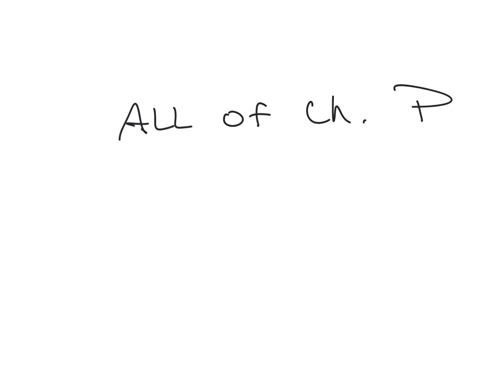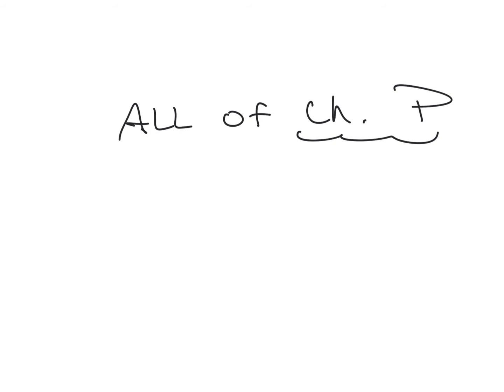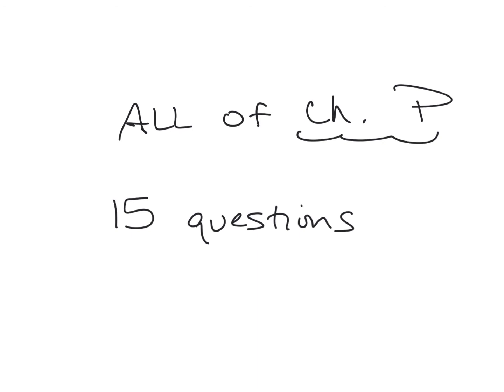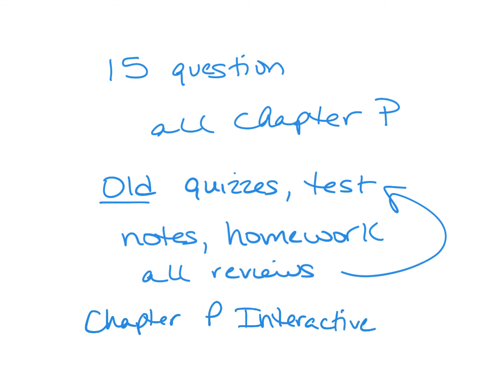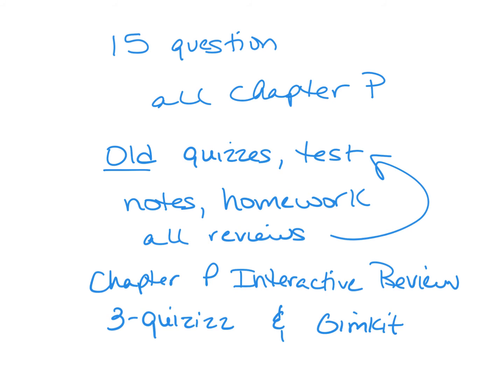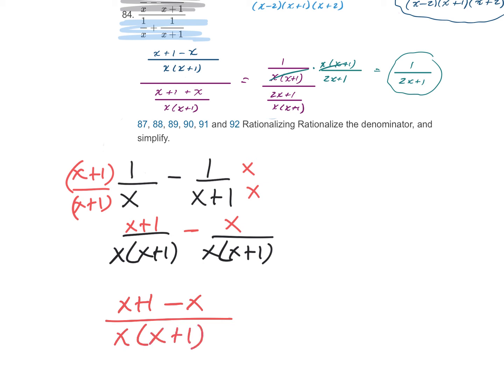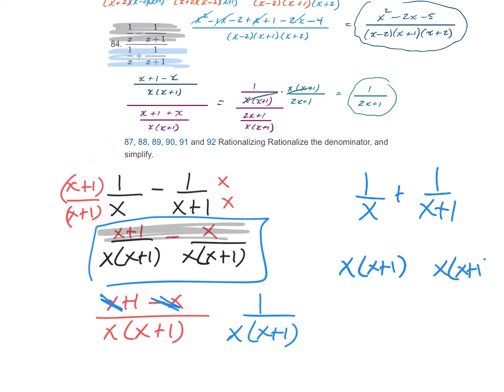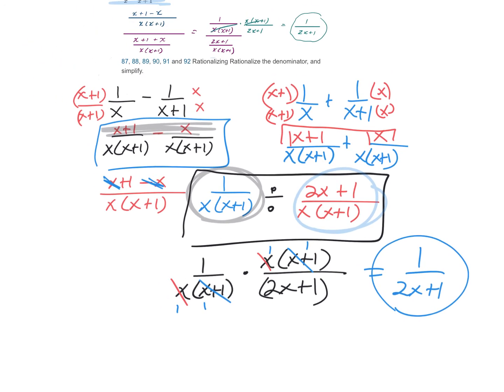9.20.21 Chapter P test review.mp4